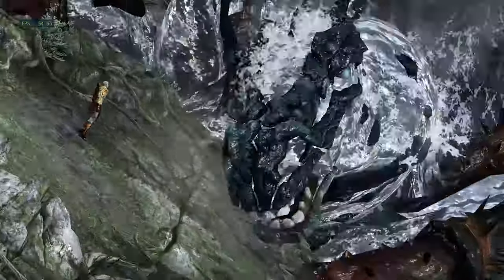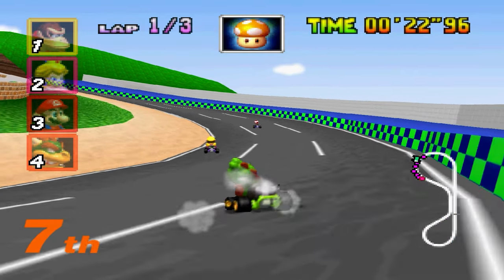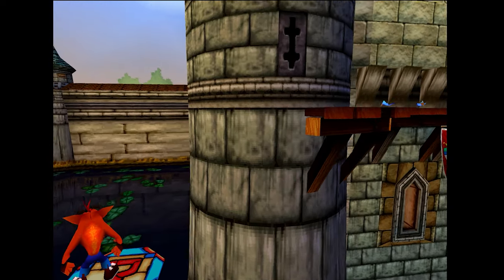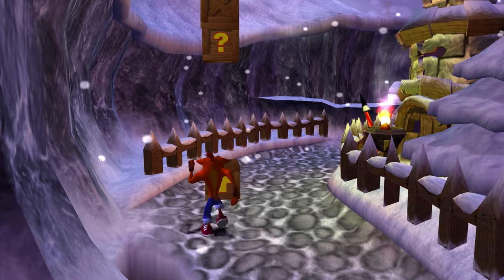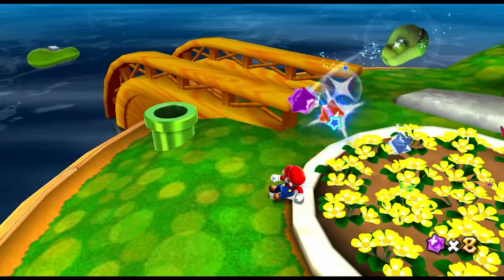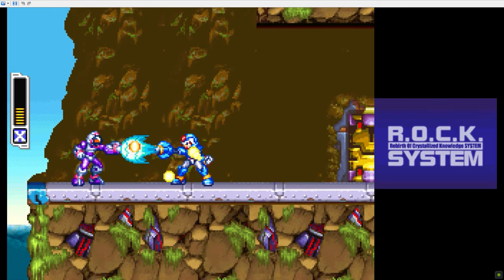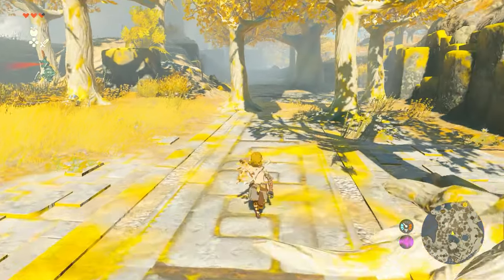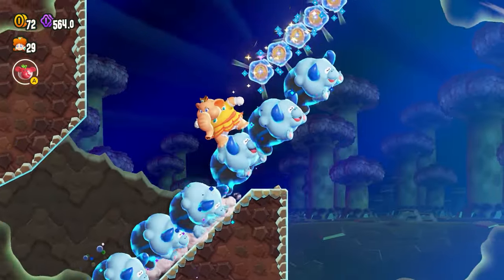List of best emulators for each console 2024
Thanks to channel patreons / youtube members:
• Paolo • Cecilia • Ray Tracer • Kesnei • Wraptar • andycortez • Martinez3010 • MunzMadeThis • el__chip#0 • vivi • Lao90 • Randy • Matthew Bolle

0:00 Intro
0:26 No Retroarch
1:19 Nes
1:58 Snes / N64 / Master System / Game Gear / Sega Genesys
2:36 Arcade / Neo Geo / CPS1 / CPS2 / CPS3
3:17 Sega Saturn
4:10 Playstation
4:59 Sega Dreamcast
5:40 Playstation 2
6:46 Xbox
8:26 Gamecube / Wii
9:19 PSP
9:50 Nintendo DS
10:24 Nintendo 3DS
11:00 PS Vita
11:42 Xbox 360
12:26 Playstation 3
13:26 Wii U
14:10 Nintendo Switch
15:09 Playstation 4? Hahaha